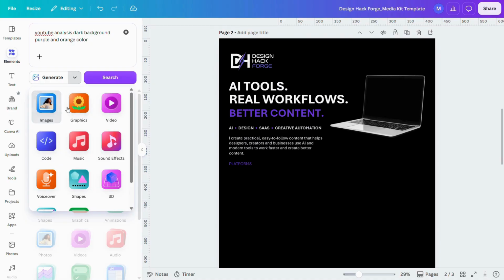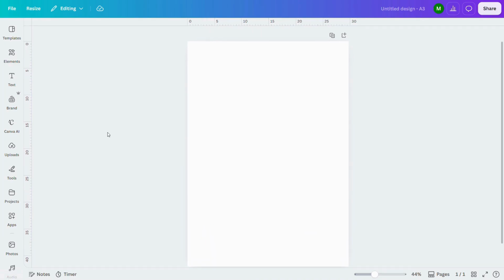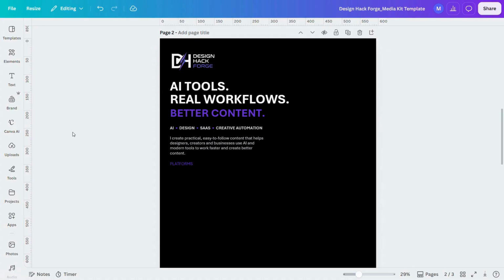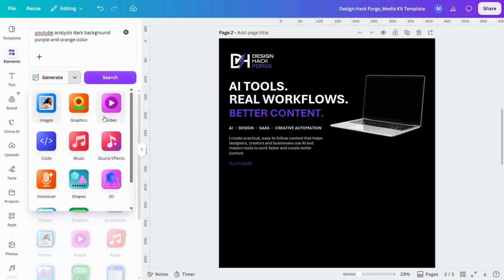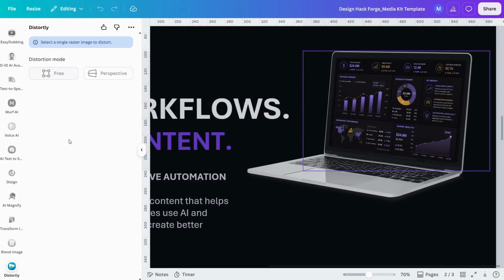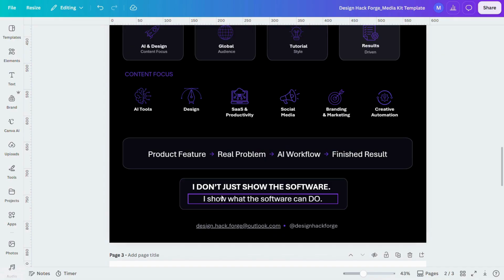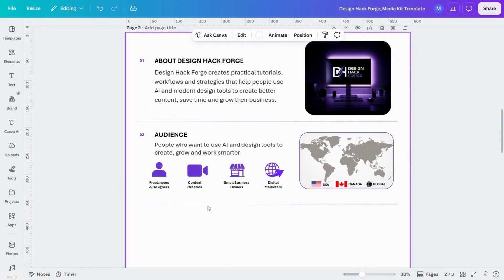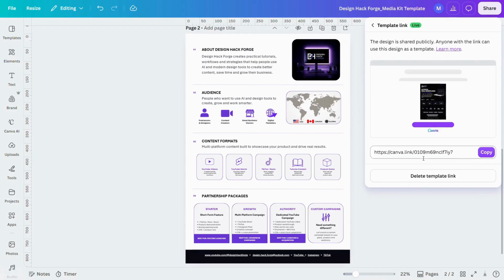How to Create a Media Kit in Canva (Gets Brands Deal)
Want brands to take your content seriously? A professional media kit can show potential sponsors exactly who you are, who your audience is, what content you create, and how they can work with you. the actual document I use to pitch AI companies and SaaS brands for paid partnerships.

In this Canva tutorial, I create a professional "media kit for my own brand, Design Hack Forge — completely from scratch."

I'll show you how to build a clean, professional media kit in Canva and share practical tips that can make your design workflow much faster.

📝In this video, you'll learn:

✅ How to create a professional media kit in Canva from scratch
✅ Why A4 is a great format for a PDF media kit
✅ How to use rulers and guides for a cleaner layout
✅ How Canva Brand Kit can speed up your workflow
✅ How to create AI images directly in Canva
✅ How to use the Distortly app to reshape images in Canva
✅ How to create professional mockups
✅ How to present your audience and geographic focus
✅ How to showcase your content categories and platforms
✅ How to create partnership packages for brands
✅ How to make email, website, and social links clickable
✅ How to export your media kit as a PDF
✅ How to create a Canva Template Link and sell your design online

⏱️chapters:
00:00 Media Kit That Gets Brands Interested
01:08 Choose the Right Media Kit Size
01:16 Set Up Rulers, Guides & Brand Kit
03:16 Create AI Images in Canva
03:45 Reshape Images with Distortly
07:06 Make Your Links Clickable
07:19 Export & Share Your Media Kit template

A good media kit should quickly answer four important questions:

*Who is your audience?
*What can you create?
*How can a brand work with you?

And if you're a designer or creator, you can also turn your original Canva media kit designs into reusable templates and sell them on platforms such as Etsy.💵